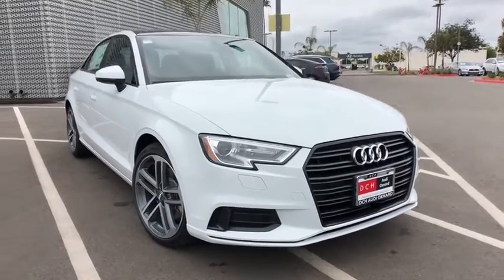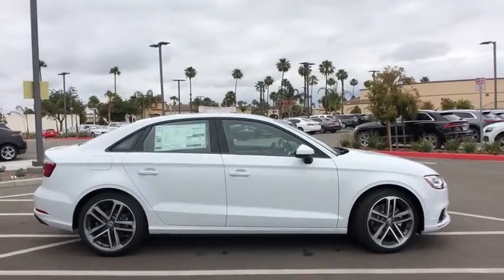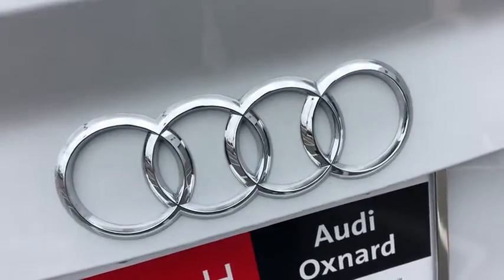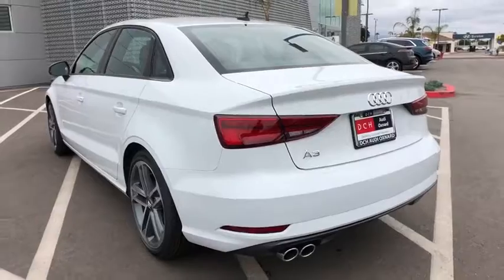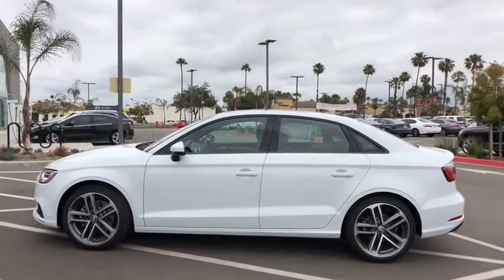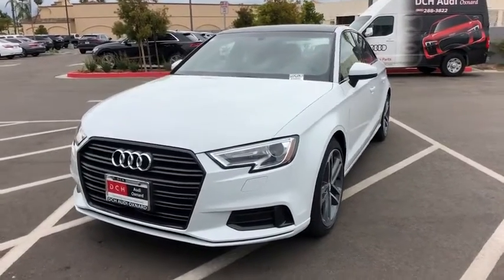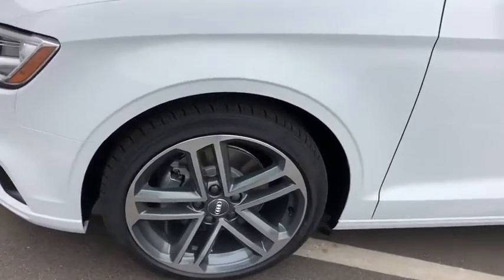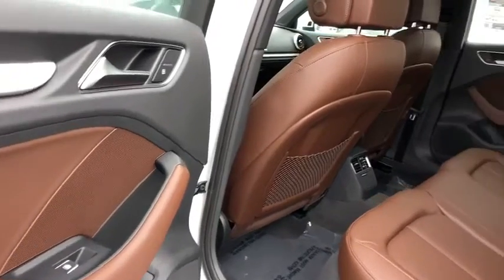2019 Audi A3 Sedan Oxnard, Ventura, Camarillo, Thousand Oaks, Santa Barbara, CA AX04536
Glacier White Metallic New 2019 Audi A3 Sedan Available in Oxnard, California at DCH Audi Oxnard. Servicing the Ventura, Camarillo, Thousand Oaks, Santa Barbara, CA.
2019 Audi A3 Sedan Titanium Premium - Stock#: AX04536 - VIN#: WAUAUGFF2KA084149